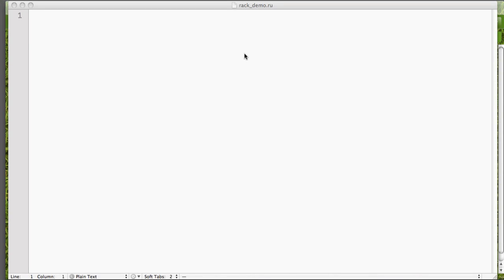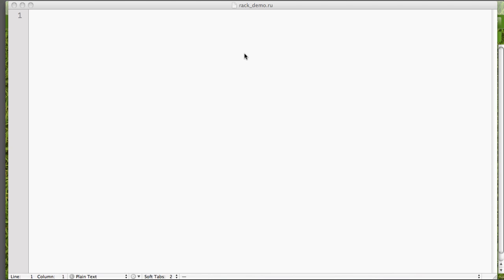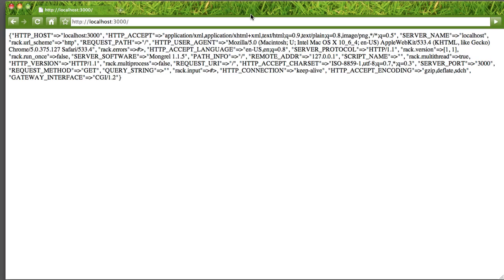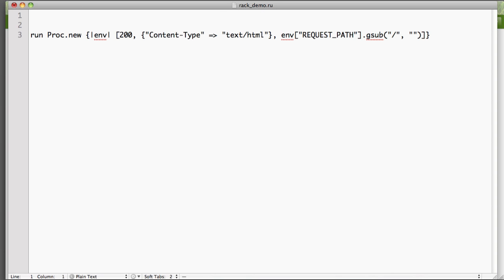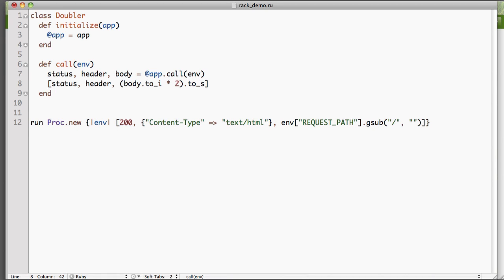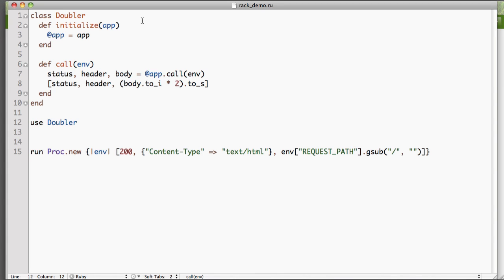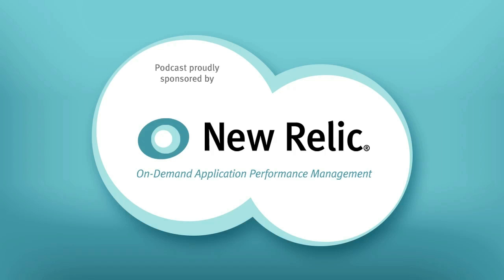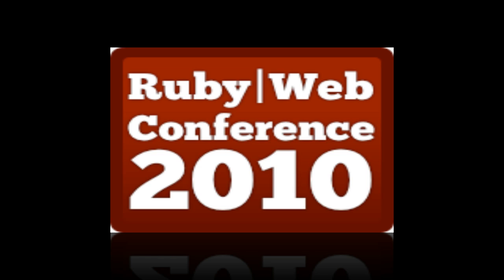Rack Basics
Rack is the basis for most major web frameworks in Ruby (like Ruby on Rails.) This video gives a basic overview on how it is used and what features make it a powerful component for Ruby Web Frameworks